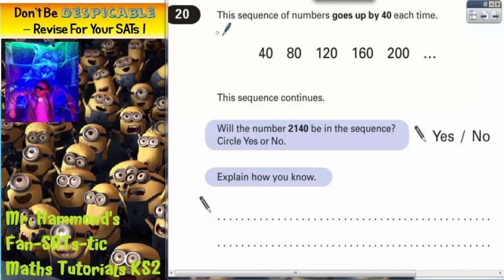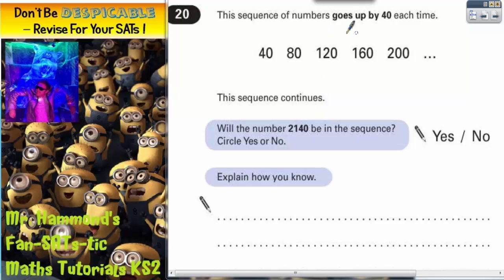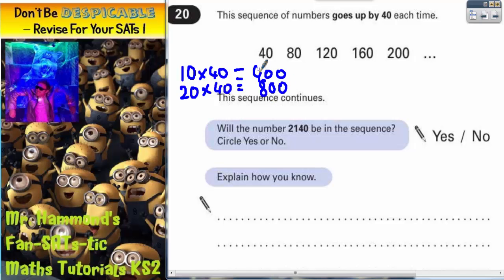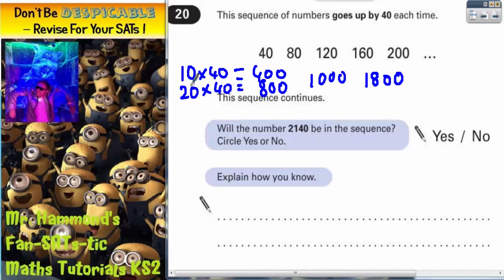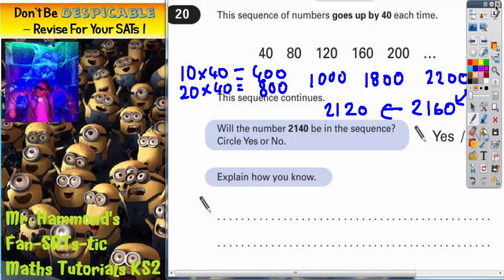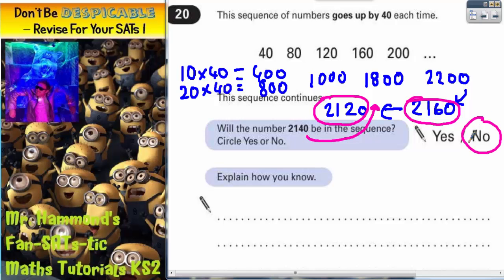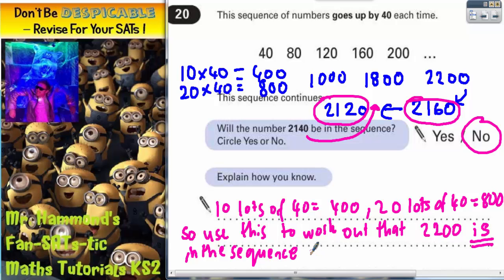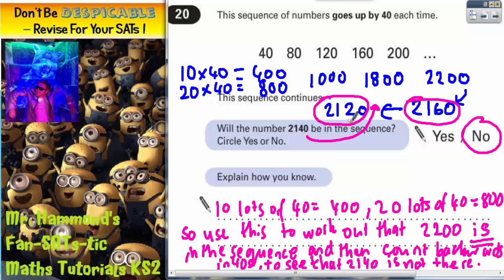Maths KS2 SATS 2000A Q20 ghammond